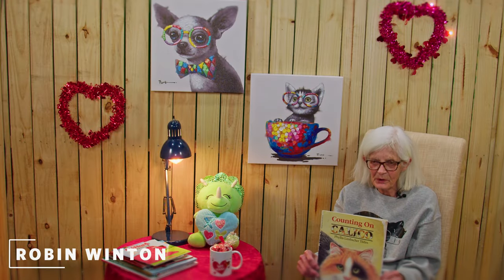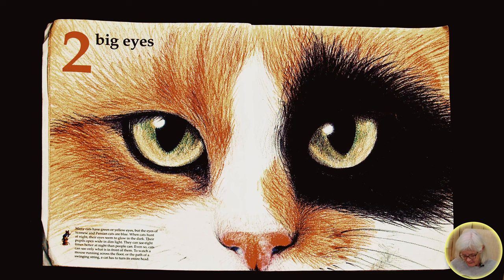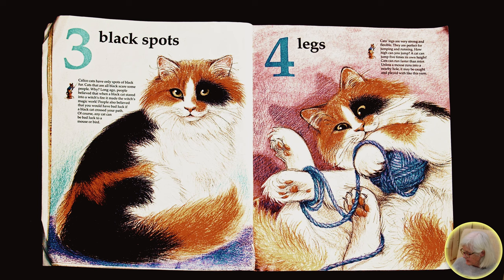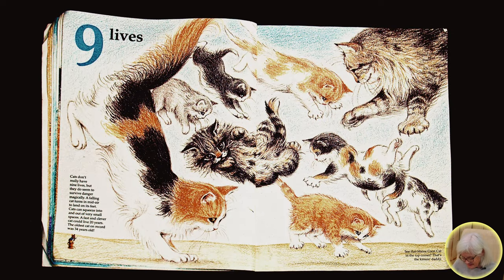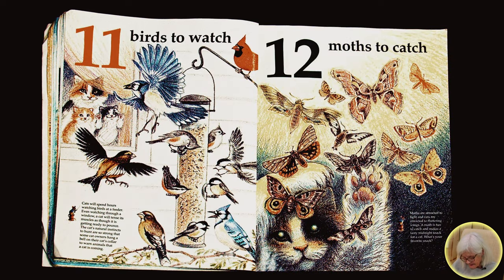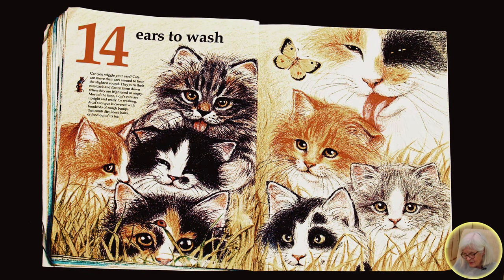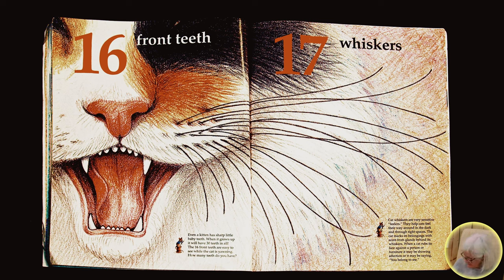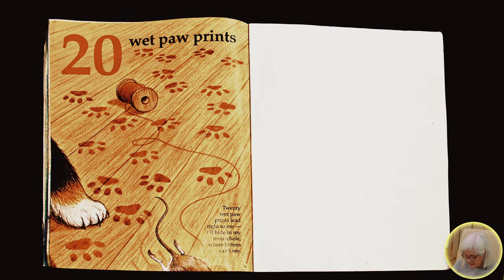Bedtime Stories – Robin Winton reads Counting on Calico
🌜✨ As the stars begin to twinkle over Cullman, it's time to settle in for another enchanting episode of "Bedtime Stories," presented by Cullman Today.

Tonight, gather your little dreamers as Robin Winton reads Counting on Calico. 📚🛌

Our ongoing Bedtime Stories series opens up a universe of imagination for children and adults alike. With each installment, a cherished member of our community steps into the role of the evening's storyteller. Their diverse voices come together to share stories that comfort, captivate and ignite curiosity.

So put on pajamas, fluff up the pillows, and curl up with your kiddos as we deliver a delightful dose of nightly narrative magic.

Let "Bedtime Stories" by Cullman Today be the gateway to sweet dreams and a peaceful night—for our children and the child in every one of us. 🌟📖 Bedtime-Stories